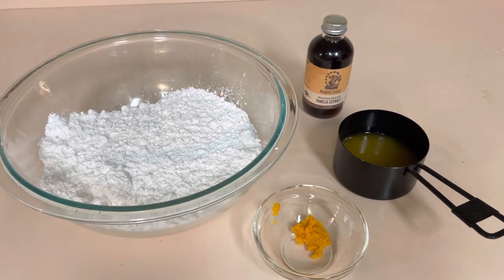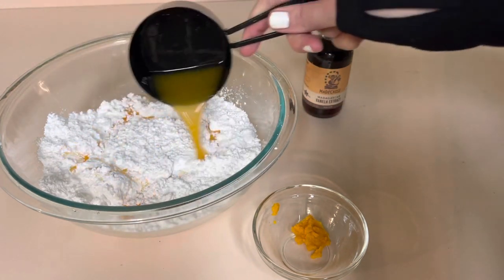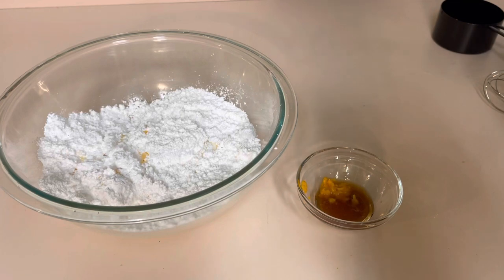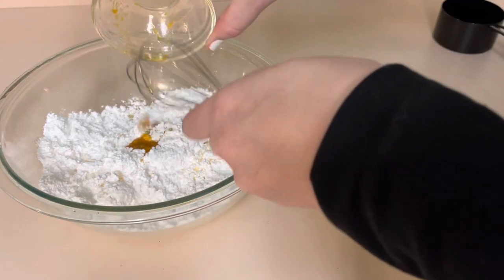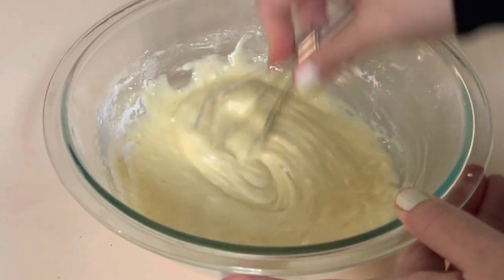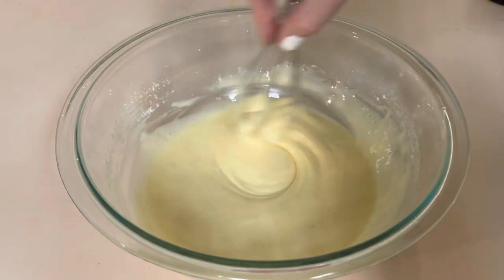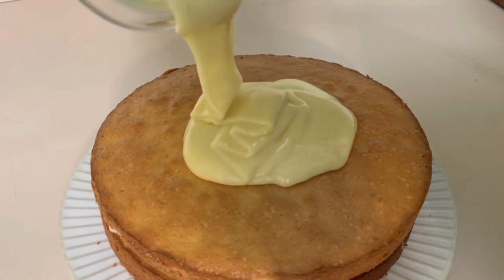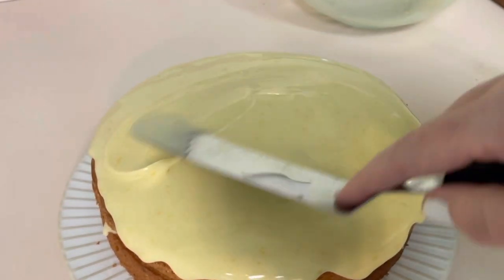How to make an Orange Glaze for any cake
In this video I show you how to make a super quick and easy Orange Glaze for any cake.
Just 4 simple ingredients!

Orange Glaze Recipe:
3 Cups of Confectioners Sugar
1/2 Cup of fresh squeezed Orange Juice
1 1/2 Teaspoons Orange zest
1 Teaspoon Vanilla Extract

With a risk, mix all the ingredients together till smooth or no lumps present and pour over any cake. Can be refrigerated without hardening, simply stir and pour.